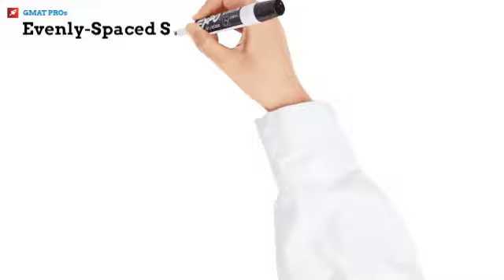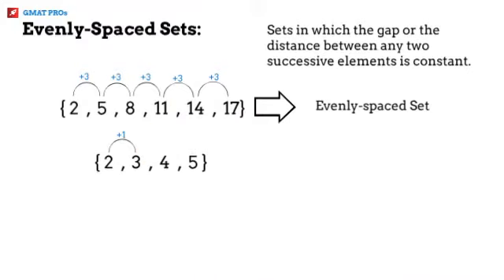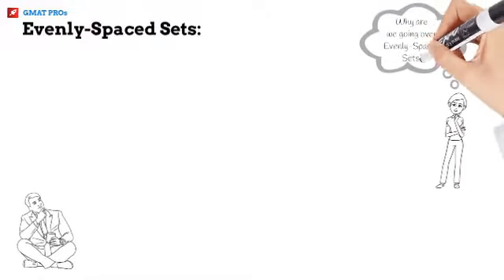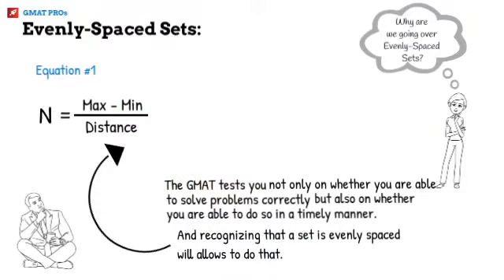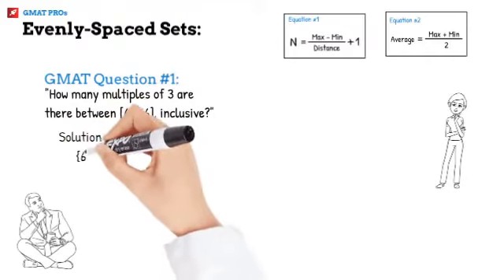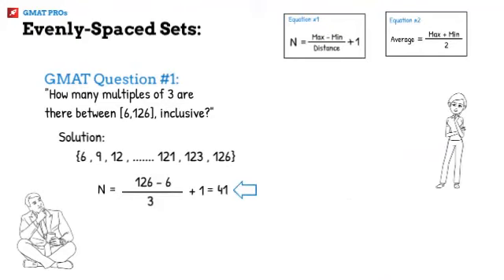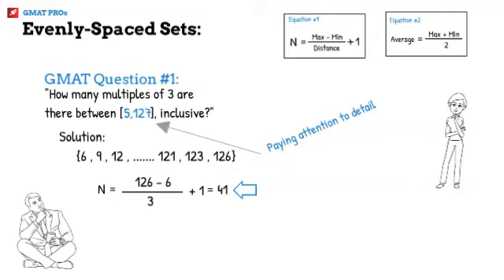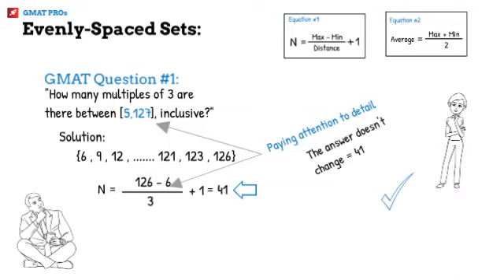GMAT PROs: Evenly Spaced Sets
Evenly-Spaced sets:  How to recognize this type of sets in GMAT questions, and how to solve these questions in a timely-manner